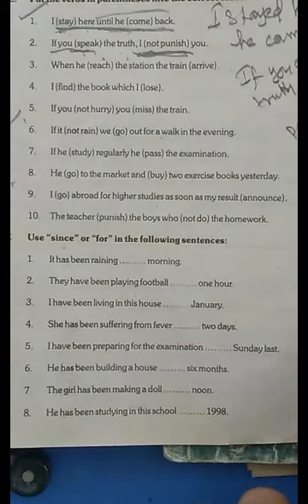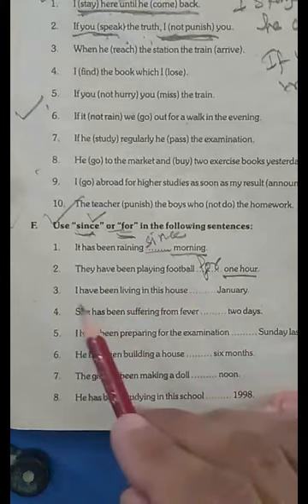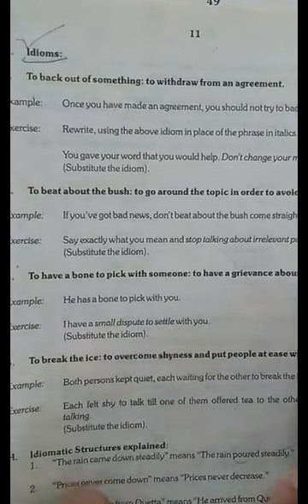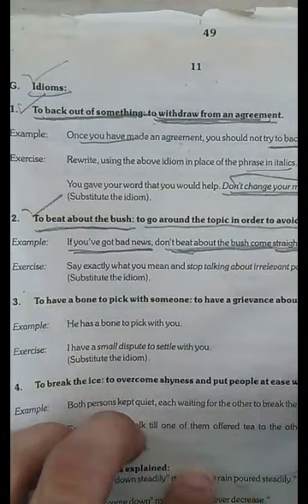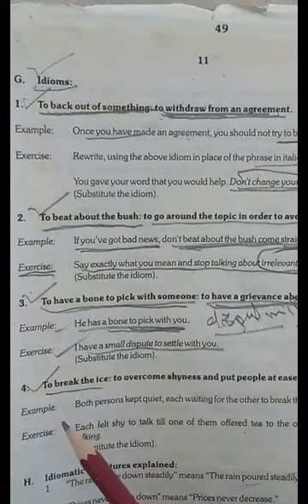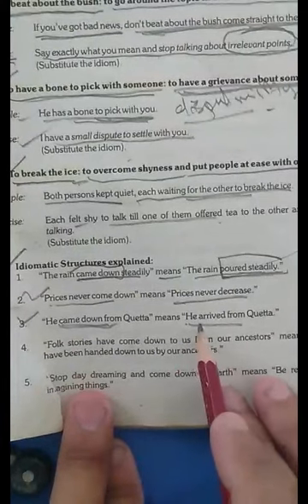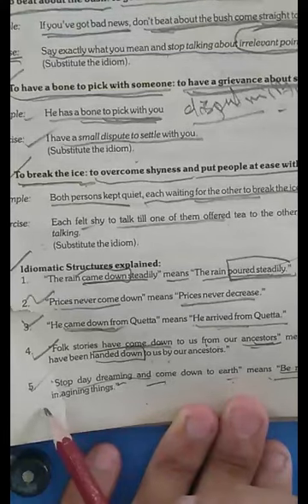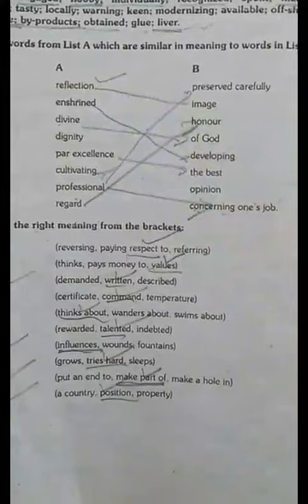Class X English Lesson 03 Lecture 04